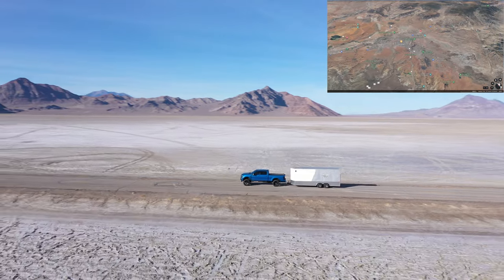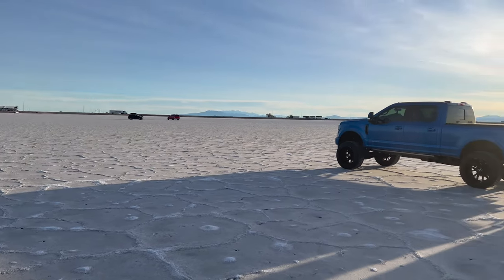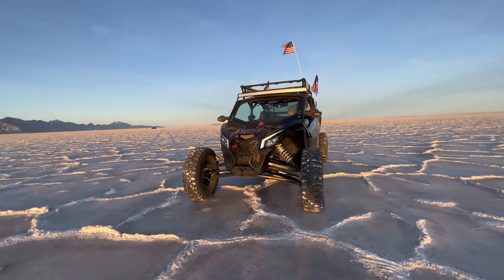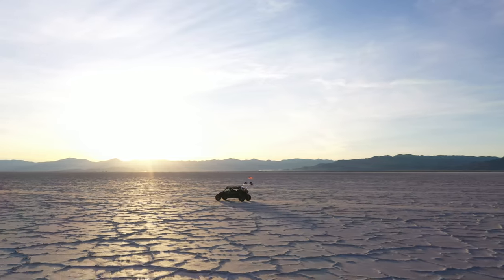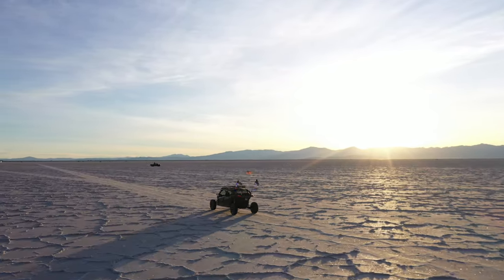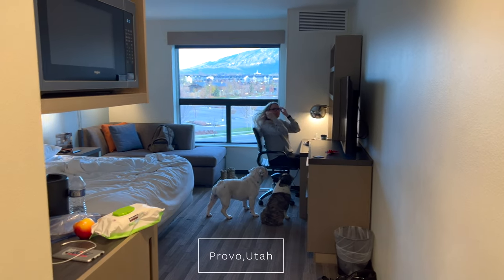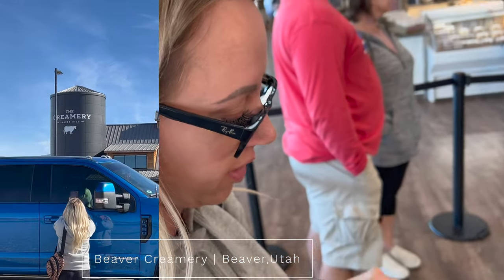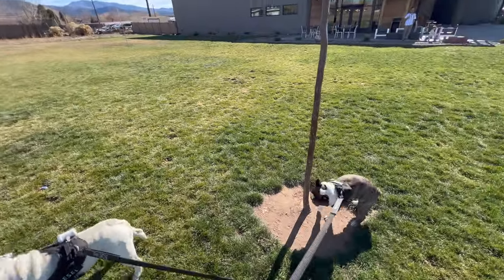Bonneville Salt Flats - America's Great Adventure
St George Utah road trip Bonneville salt flats have been on our bucket list for quite some time! St George Utah is centrally located in close proximity to an endless amount of national and state parks in Utah, Nevada, Arizona, Colorado...
In today's video, we are taking you to one of the coolest places on this planet - Bonneville Speedway.